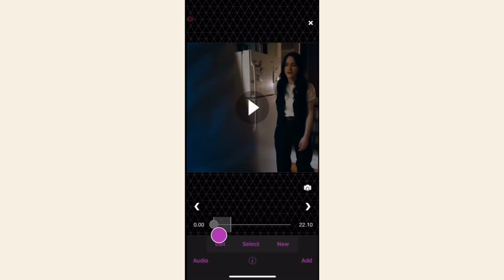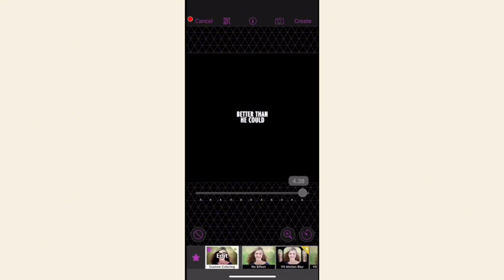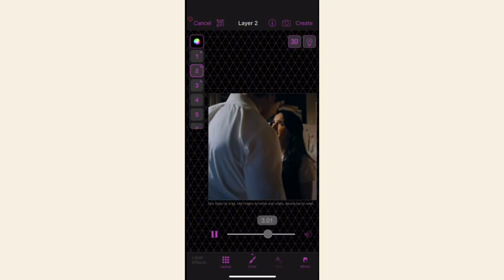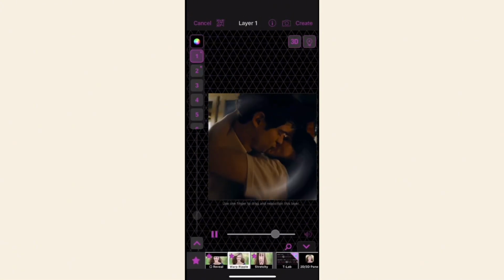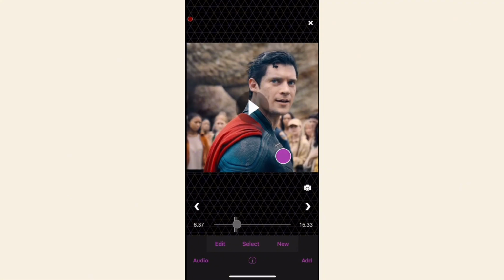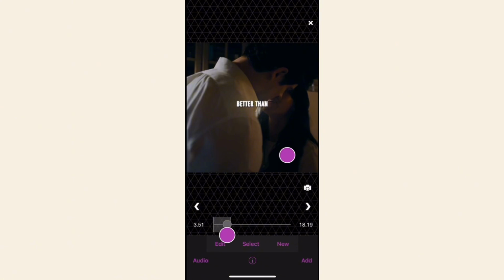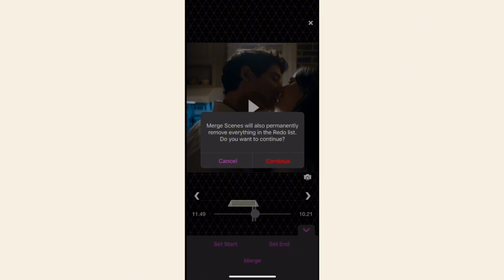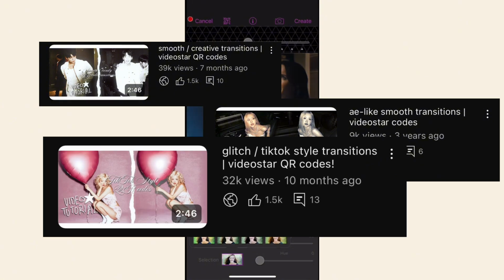tik-tok style trendy edit | full videostar tutorial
want that trendy tiktok style edit? a full tutorial on videostar is here for you!